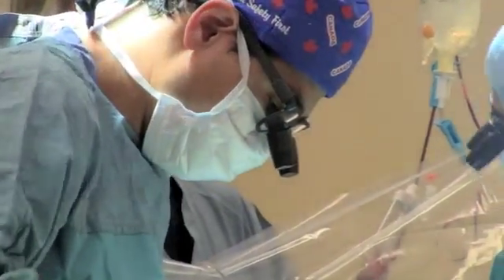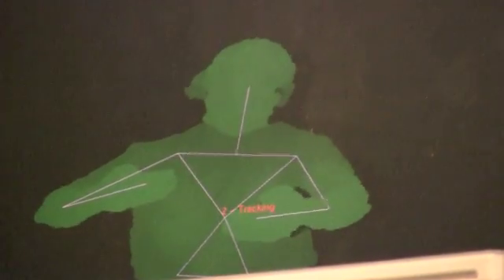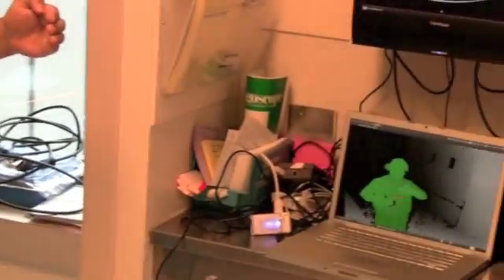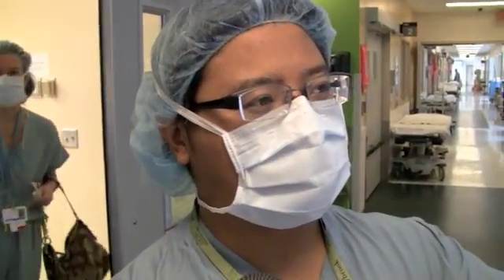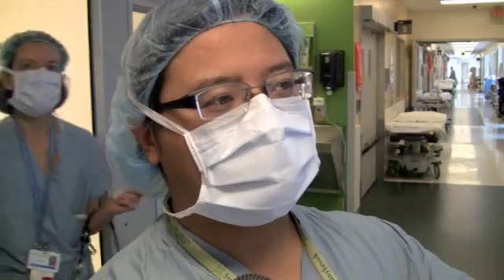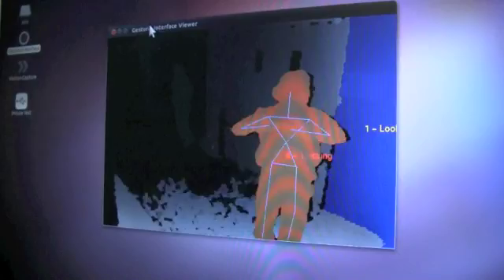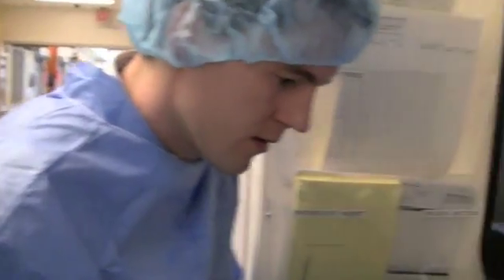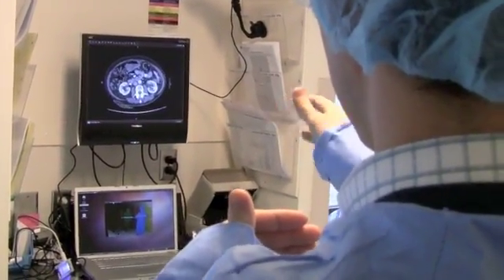Xbox Kinect in the hospital operating room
Sunnybrook helped in the early development of this system, now known as GestSure.
Watch the video to see an innovative medical use for the Xbox Kinect in the hospital operating room.